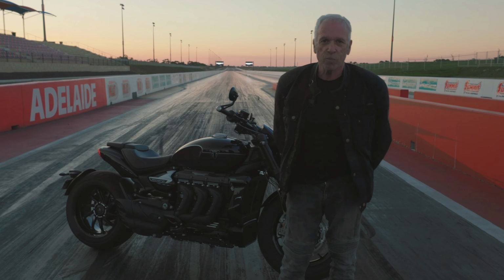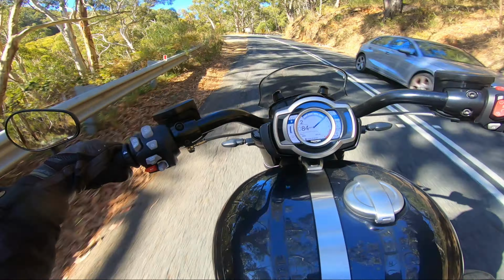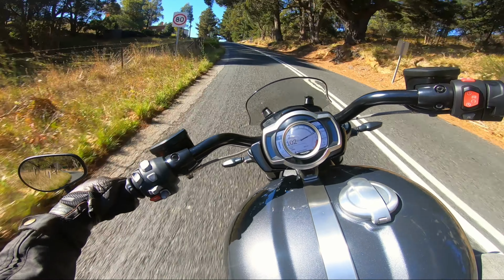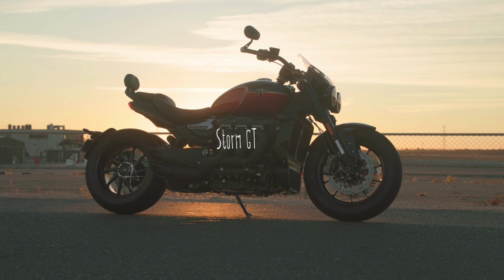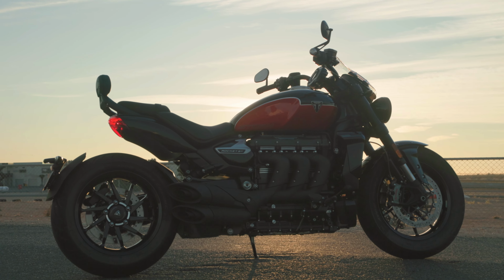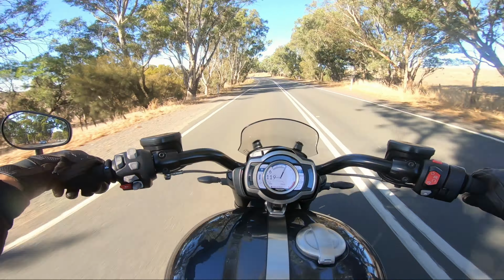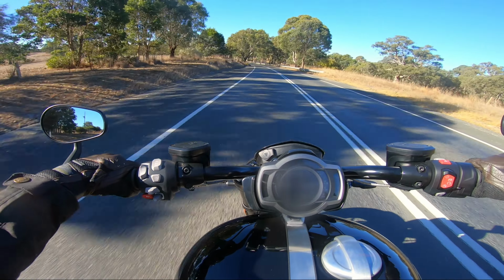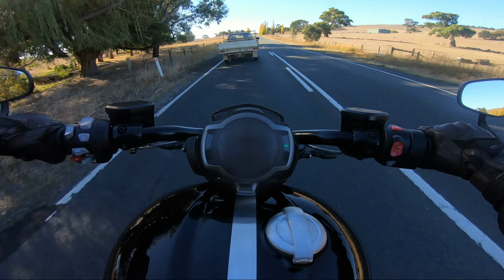ART VS SCIENCE: 2024 Triumph Rocket 3 Storm on the DRAG STRIP | INFO MOTO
Triumph Motorcycles has launched its 2024 Rocket 3 range in Australia, which benefits from power-boosting upgrades and increased standard equipment.

Now carrying the nameplate of ‘Storm’, the Rocket 3 is available in two variants, the Storm R and Storm GT. These replace the outgoing R and GT versions that first launched in 2019.

The new Rocket 3 Storm R is priced from $38,890 rideaway, while the Rocket 3 Storm GT comes at a $1000 premium at $39,890.

The bike’s 2458cc longitudinal triple-cylinder engine produces 11kW more power than its predecessor, now delivering 134kW at 7000rpm. Torque has also been increased by 4Nm, to 225Nm at 4000rpm.

A Showa monoshock and piggy-back reservoir, fully adjustable for rebound and compression damping plus preload suspends the rear. The forks are 47mm Showas, adjustable for rebound and compression damping.

Each model also gets its own dedicated seating set-up, each with premium black-painted cast aluminium seat finishes. The Rocket 3 Storm R has a roadster rider and pillion seat with a 773mm seat height, while the GT has a sculpted touring rider seat with a more generously padded pillion seat and an adjustable pillion backrest. The seat height for the GT is 750mm.

The biggest difference between the two models is the footpeg positions. The R has mid-foot controls, with two settings that offer 15mm of vertical adjustment, while the GT has feet forward foot controls giving a laid-back custom bike feel, with three horizontal position settings offering 50mm of adjustment, both offer have blacked out retractable pillion pegs.

The Rocket R’s roadster rider position and handlebar placement is more sporting while the GT has a slightly more swept back set-up with a 125mm difference in grip position versus the R, for a more upright riding position.

The Rocket’s 16-inch rear and 17-inch front wheels have been updated with a sportier ten-spoke cast aluminium design, reducing unsprung mass.

More than 50 accessories along with interchangeable R and GT foot controls are available.

Each model offers three two-tone colour options. The R is available in Carnival Red with Sapphire Black, Satin Pacific Blue with Matt Sapphire Black and Sapphire Black with Granite. The GT is available in the same colours, but the split of the tank is reversed.